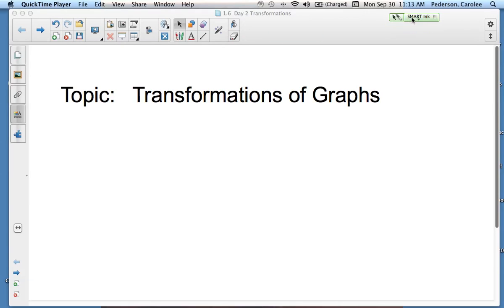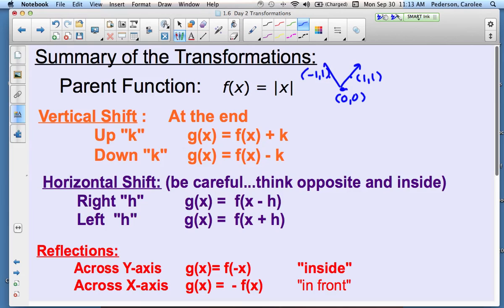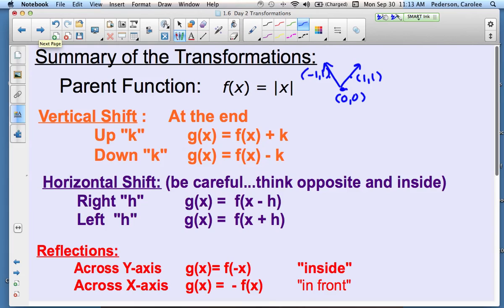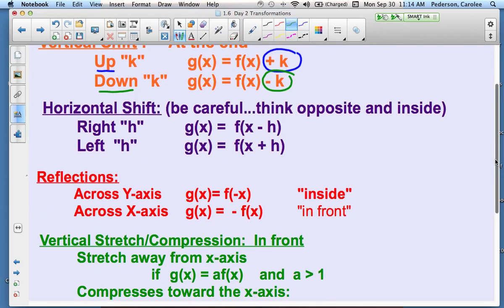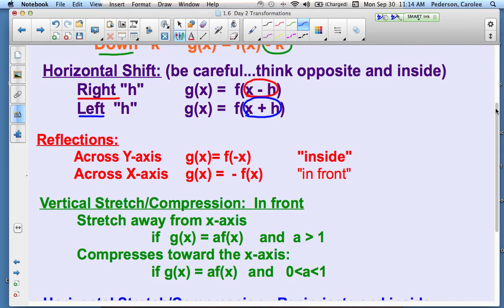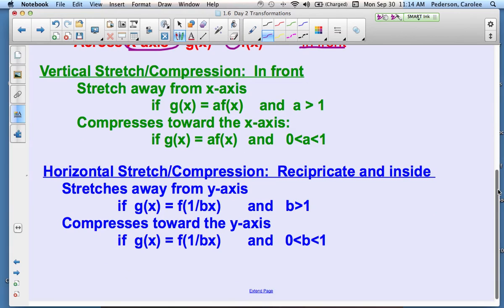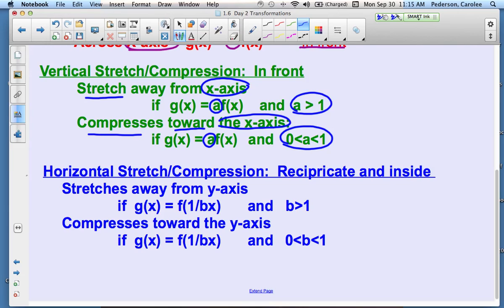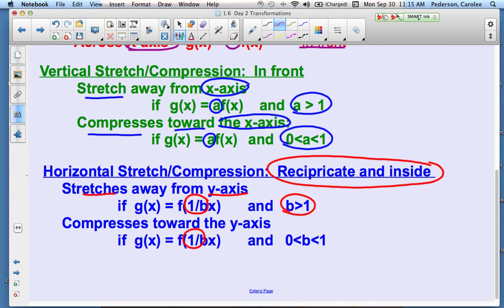Identifying the Transformations in a Graph